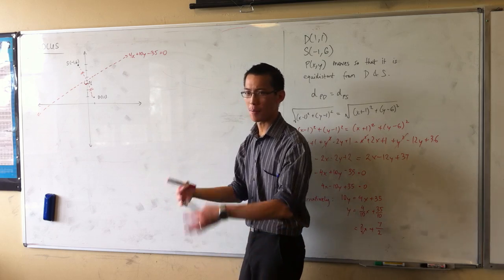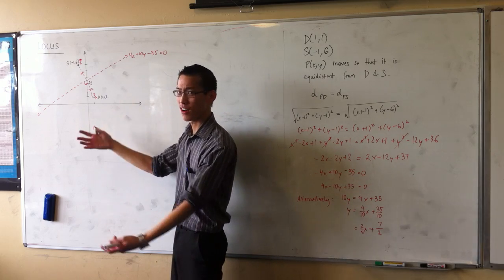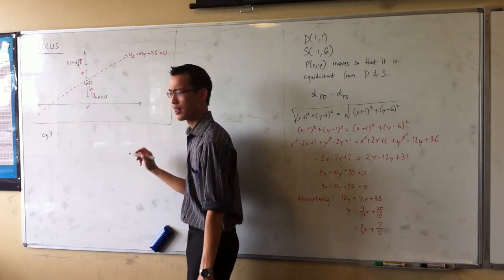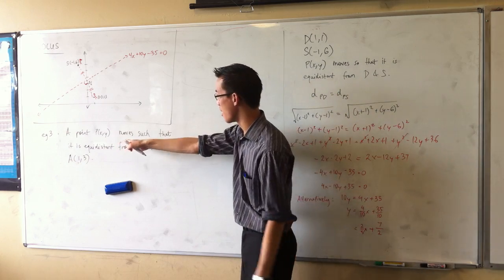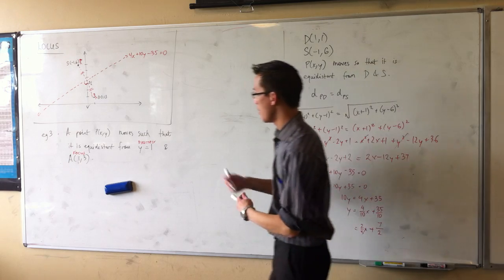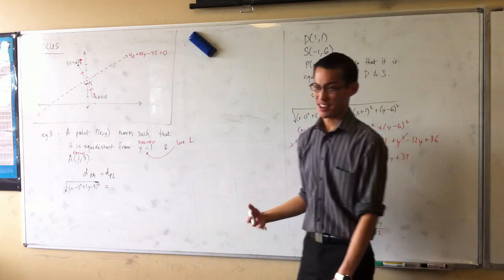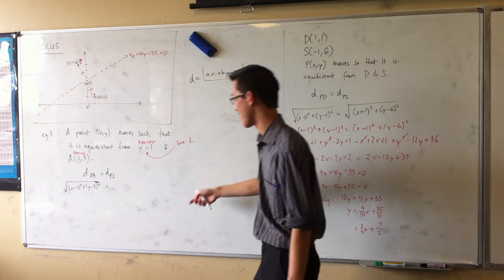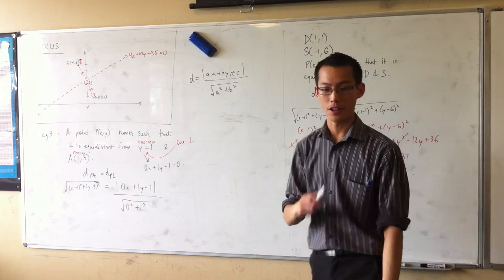Locus Examples (1 of 2)